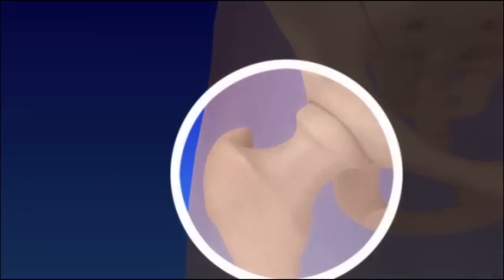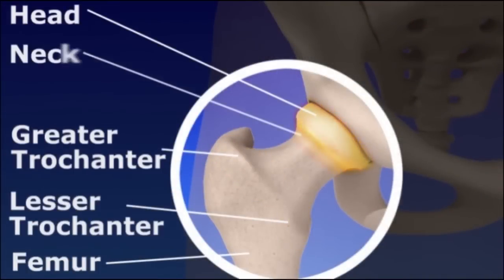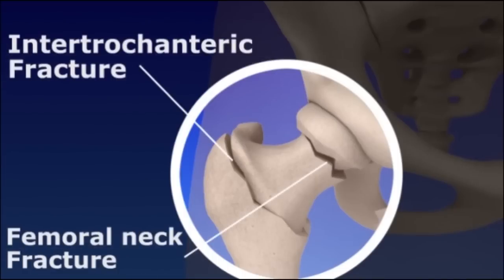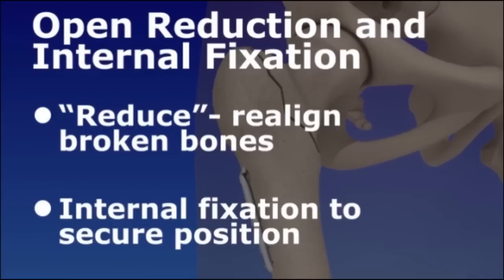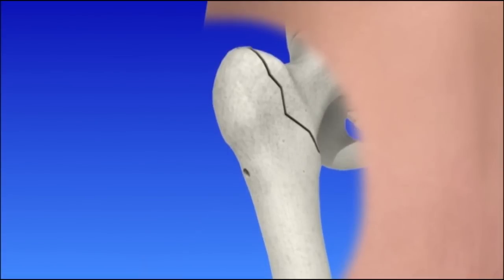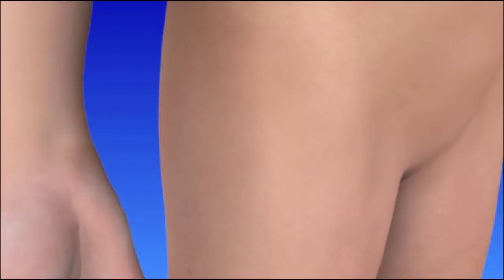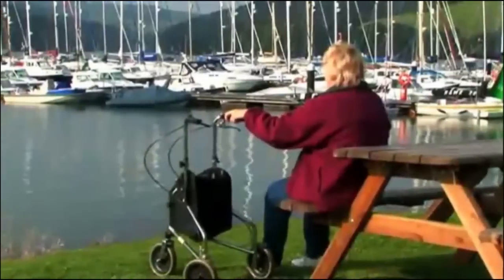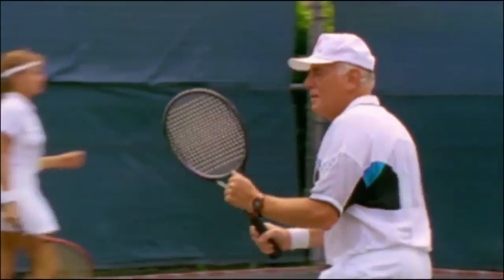Hip Fracture - ORIF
Hip Fractures are most commonly caused by falls. The risk for Hip Fractures increases with age. Older adults, especially those over the age of 85, are at the highest risk because of changes in bone structure and overall health. Medical complications from hip fractures can be life threatening. Because of the possible serious consequences, you should see your doctor or go to the Emergency Department of a hospital immediately if you suspect that you fractured your hip.